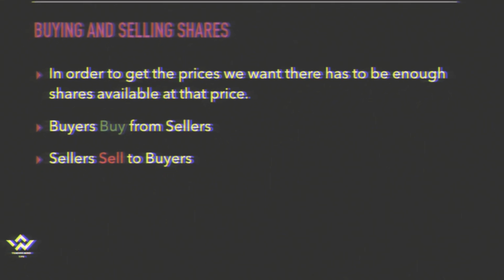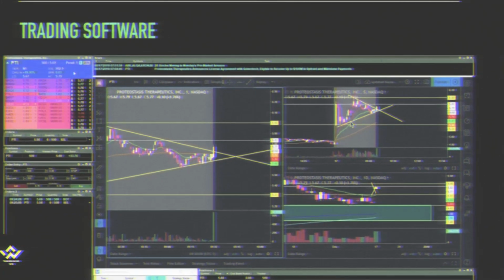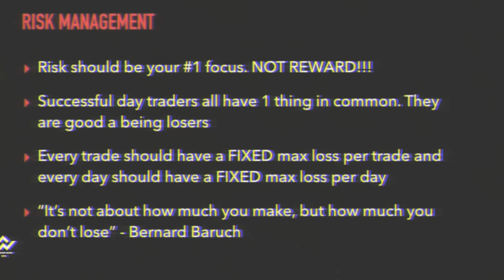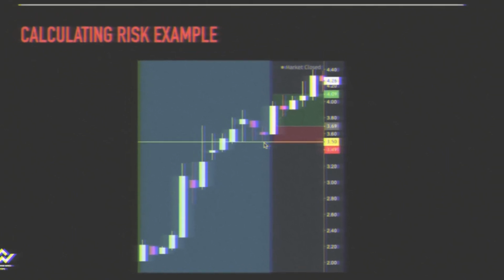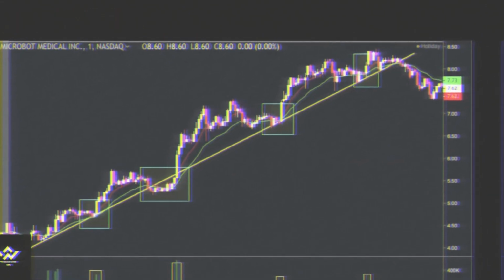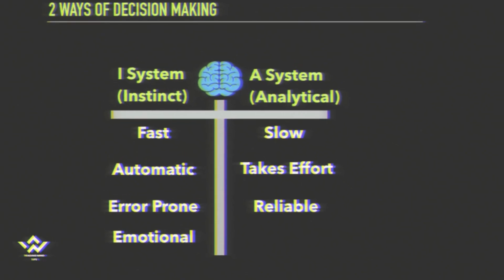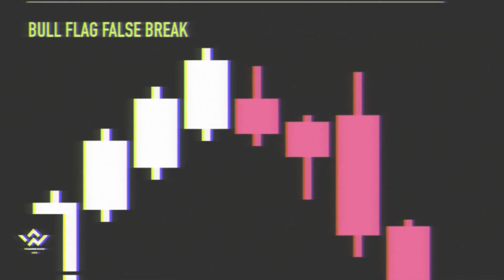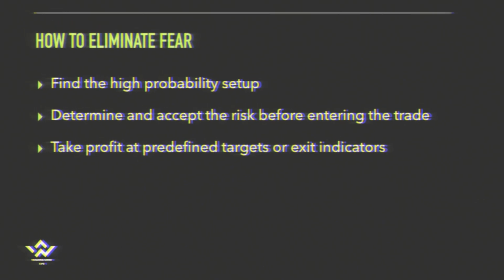How to trading final part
insurance mortgage attorney credit lawyer donatedegree hosting claim conference call trading software recovery trasfer gas/electricity  classes rehab treatment cord blood
Mesothelioma Law Firm Donate Car to Charity California Donate Car for Tax Credit Donate Cars in MA Donate Your Car Sacramento How to Donate A Car in California Sell Annuit
 Paymen Donate Your Car for Kids Asbestos Lawyers Structures Annuity Settlement Car Insurance Quotes Colorado Annuity Settlements Nunavut Culture Dayton Freight Lines Hard
drive Data Recovery Services Donate a Car in Maryland Motor Replacements Cheap Domain Registration Hosting Donating a Car in Maryland Donate Cars Illinois Criminal Defense
Attorneys FloridaBest Criminal Lawyers in Arizona Car Insurance Quotes Utah Life Insurance Co LincolnHolland Michigan College Online Motor Insurance Quote Massage School
Dallas Texas World Trade Center Footage Virtual Data Rooms